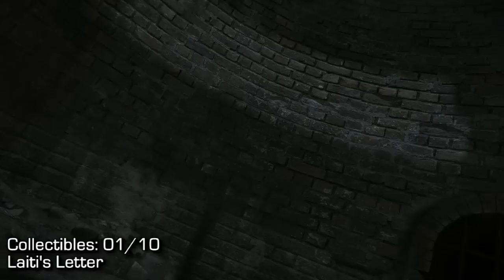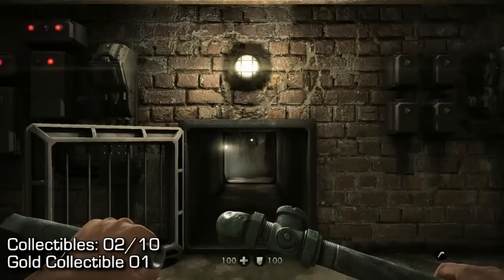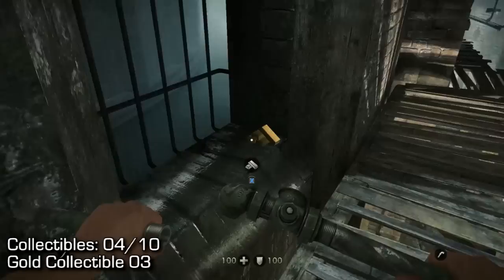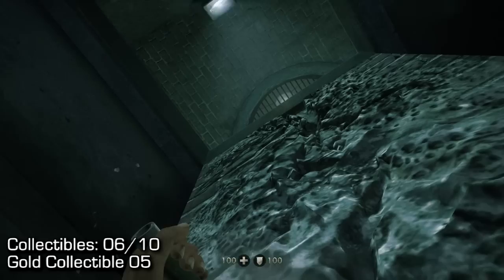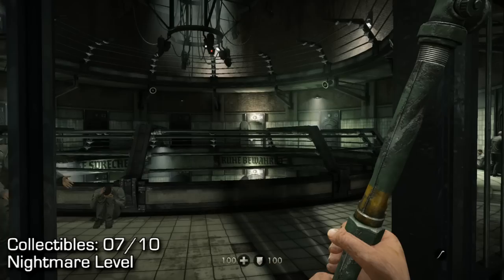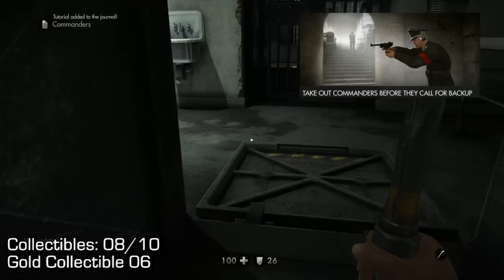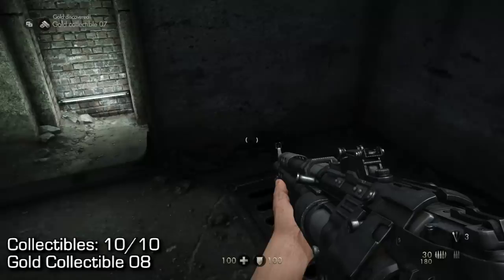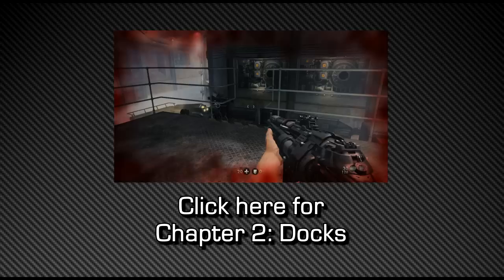Wolfenstein The Old Blood - Chapter 1: Prison Collectibles - Gold Items, Letters & Nightmare Levels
Wolfenstein: The Old Blood - Chapter 1: Prison Collectibles Locations Guide - 100% - Gold Items, Letters & Nightmare Levels

[0:06] - Lotti's Letter
[0:37] - Gold Collectible 01
[1:07] - Gold Collectible 02
[1:24] - Gold Collectible 03
[1:51] - Gold Collectible 04
[2:24] - Gold Collectible 05
[2:56] - Nightmare Level
[3:40] - Gold Collectible 06
[4:02] - Gold Collectible 07
[4:45] - Gold Collectible 08